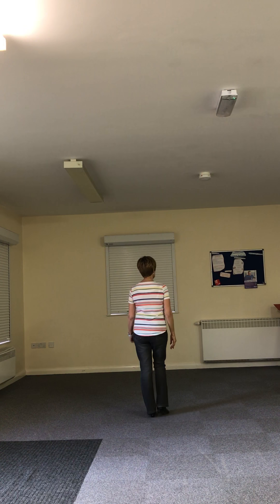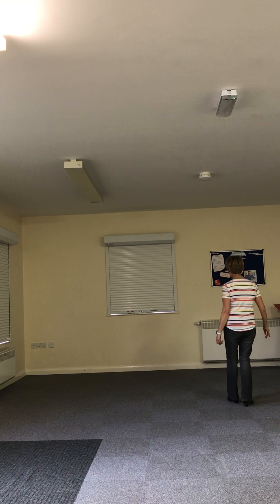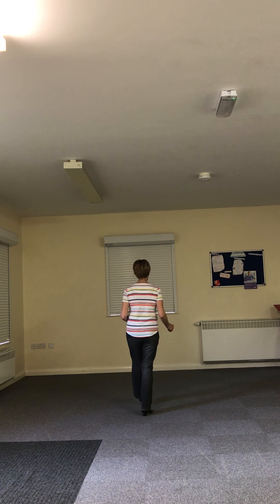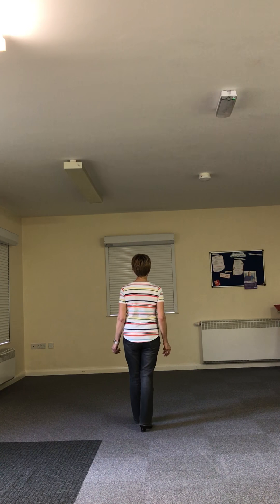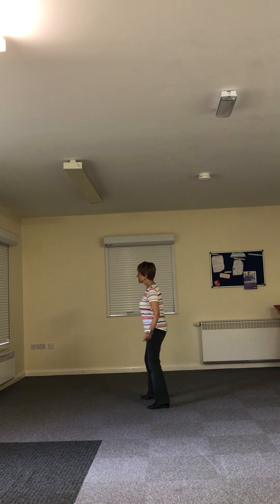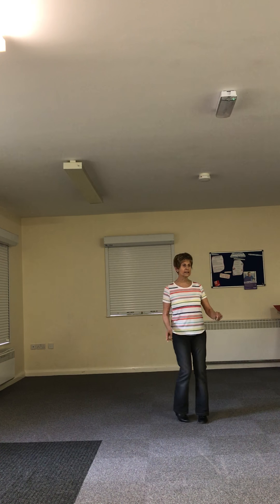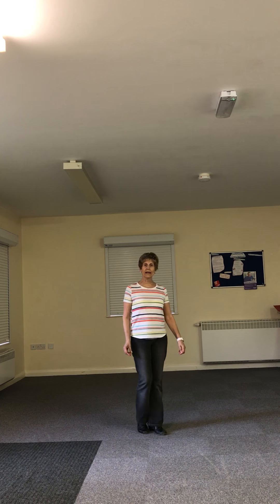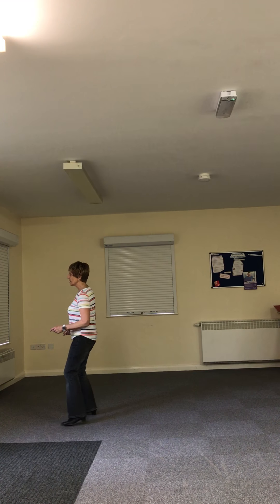OUTSIDE IN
Line Dance. Absolute Beginner Level. Teach first then the dance. 4 Walls. 32 Counts. Choreographed by Diana Dawson to Outside Looking In by Lane Turner